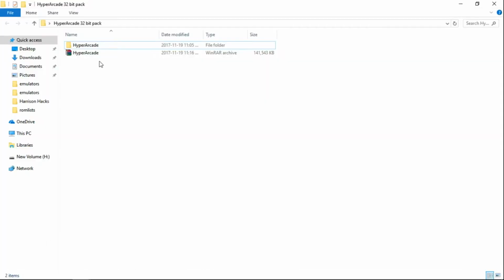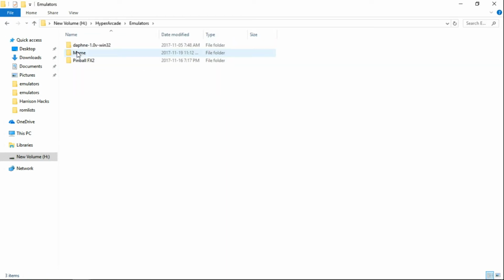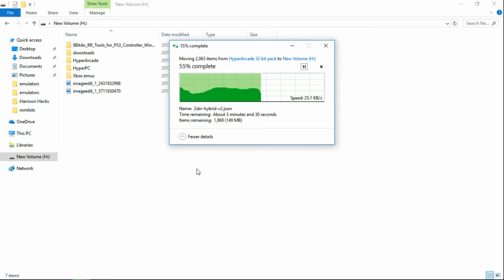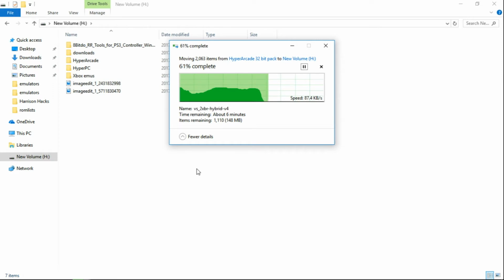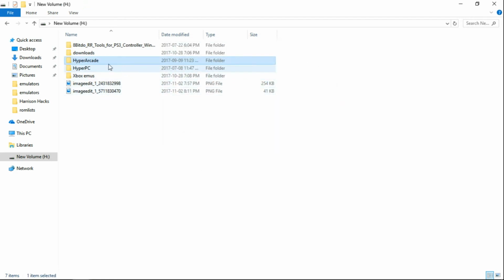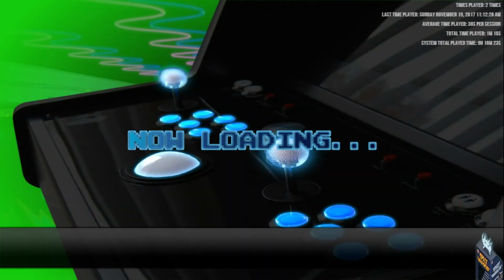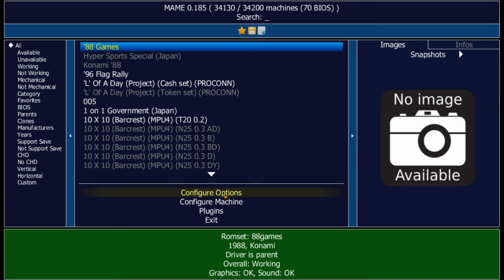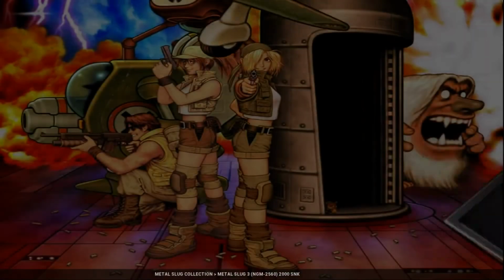HyperArcade 32bit (Build Pack)